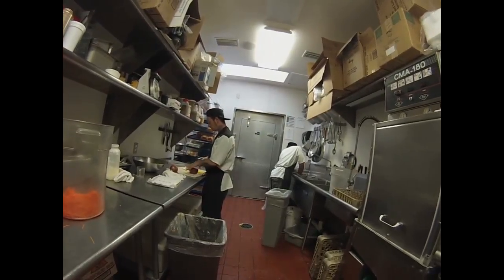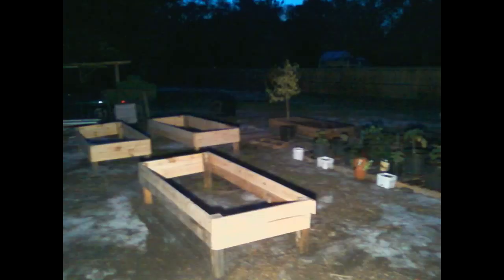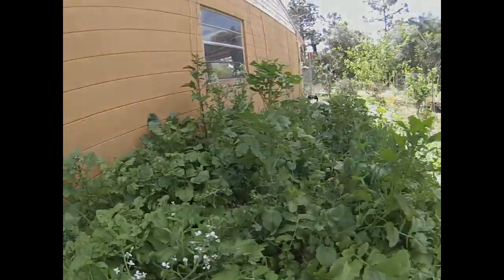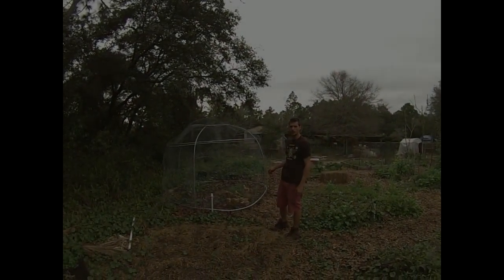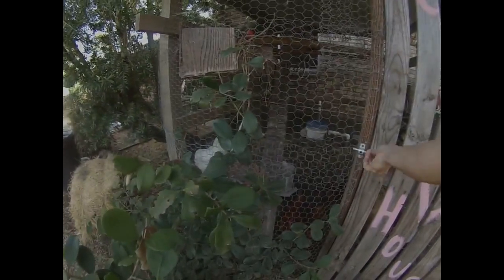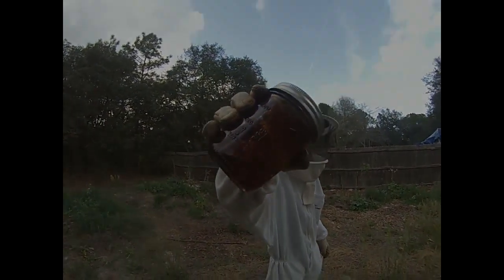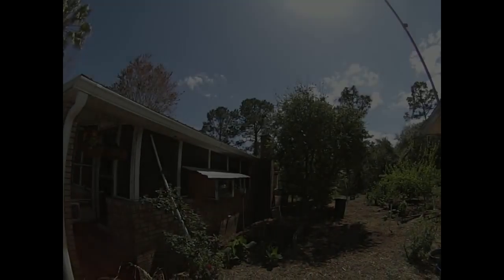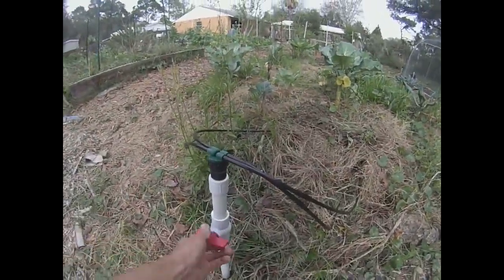Kooka Crow Farm Voice Final Web